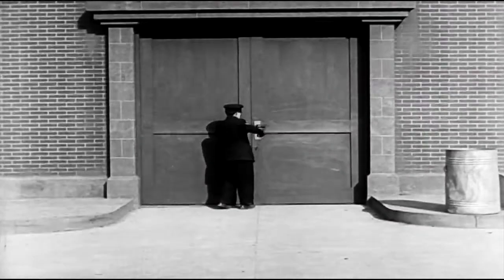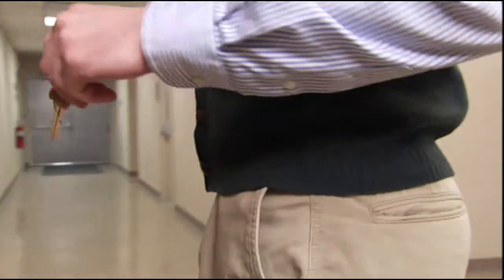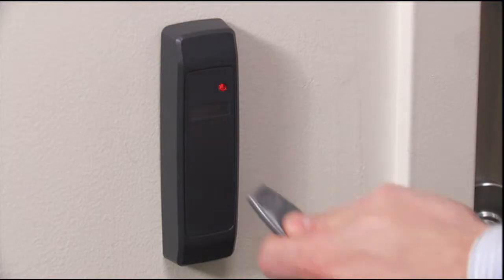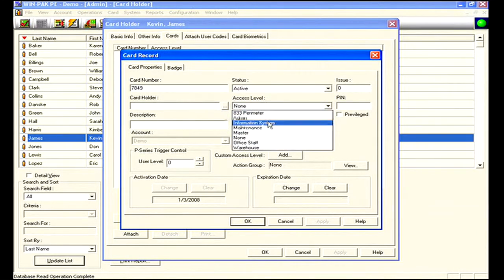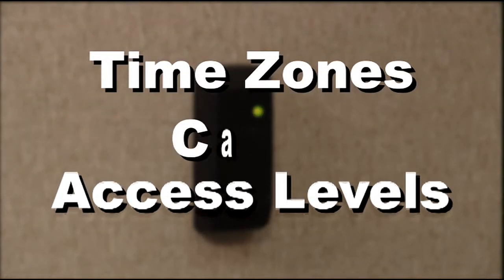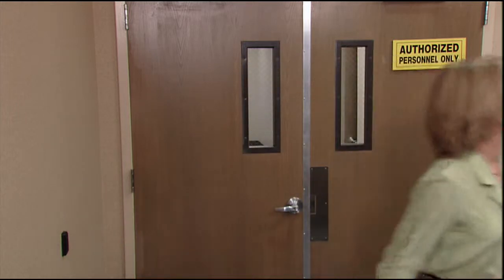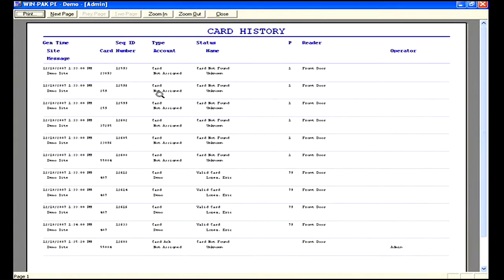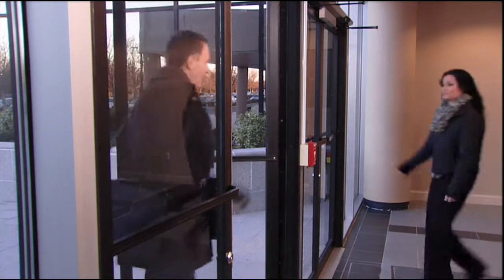Access Control for Businesses